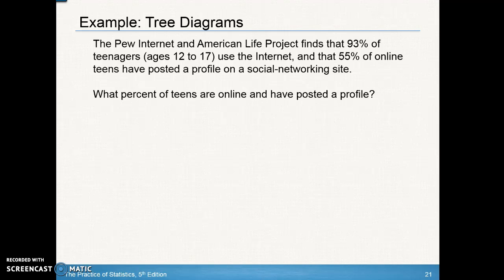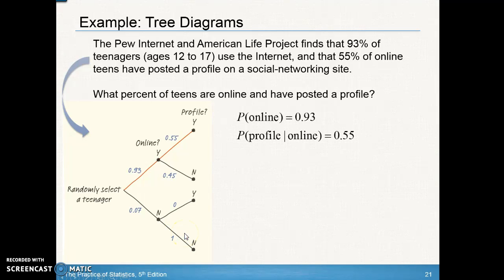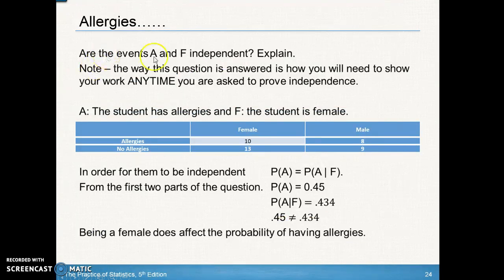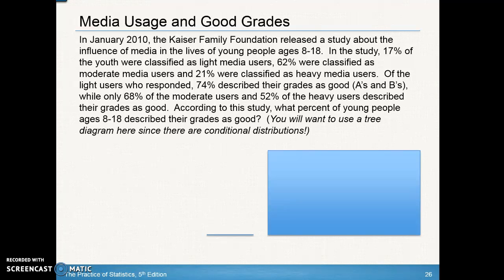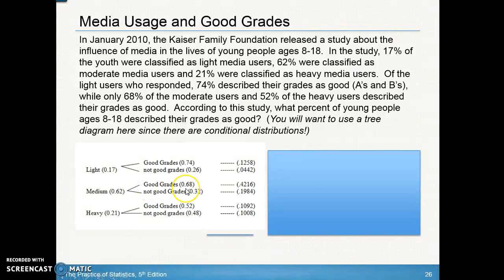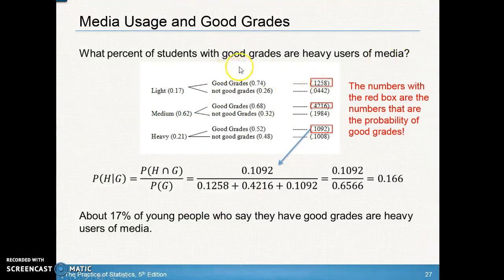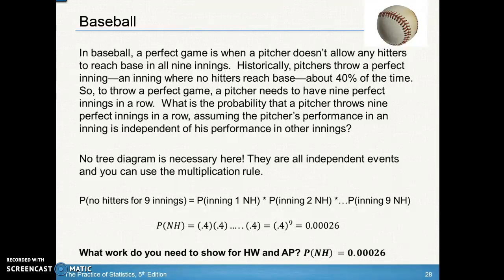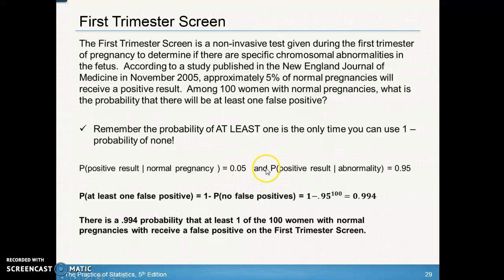4.2 Conditonal Probaility and Independence Part 3